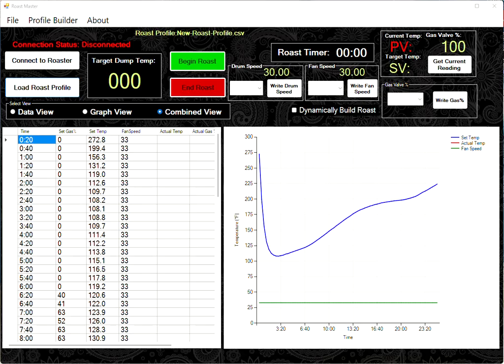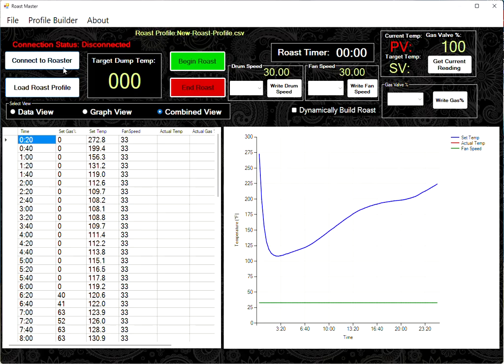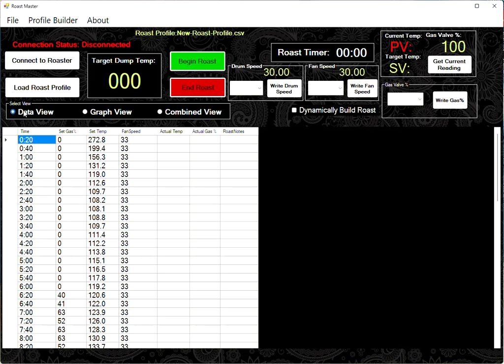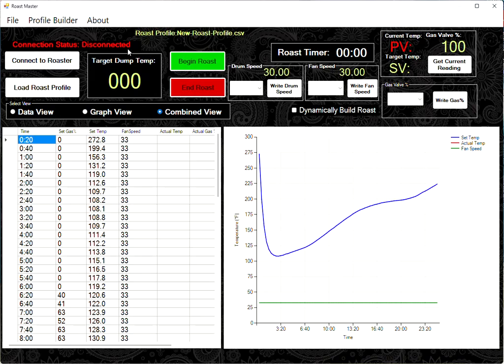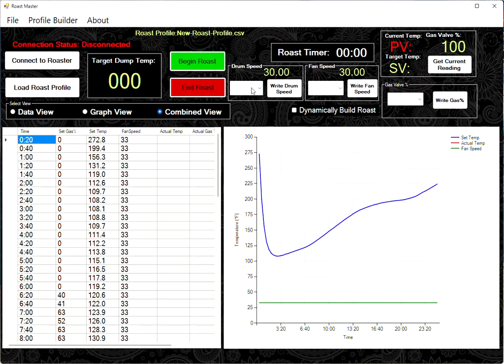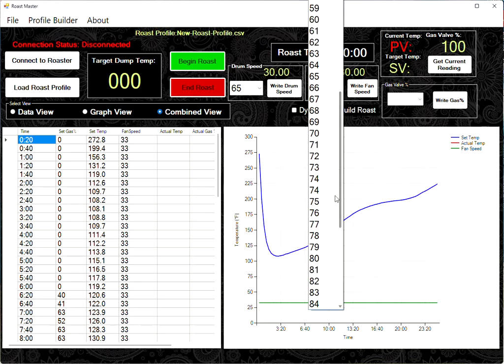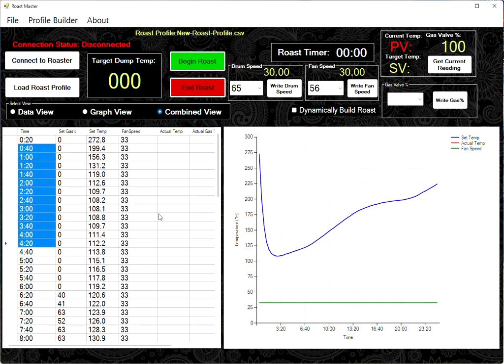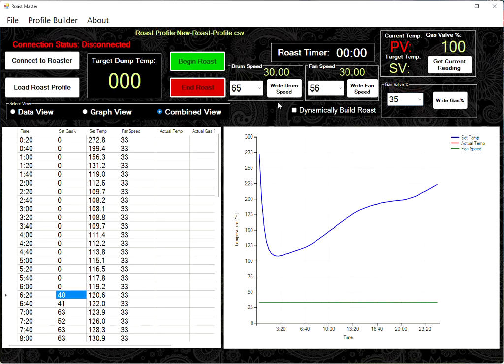Main Page Explanation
🔥 Introducing Roast Master – The Ultimate Roasting Software for the Primo XR-Series! 🔥

Take full control of your coffee roasting process with Roast Master, our latest cutting-edge software designed exclusively for the Primo XR-Series. Whether you're a seasoned professional or just starting, Roast Master gives you precision, automation, and real-time monitoring to achieve the perfect roast every time.

✅ Key Features:
✔️ Intuitive & User-Friendly Interface
✔️ Real-Time Roast Tracking & Data Logging
✔️ Customizable Profiles for Consistency
✔️ Advanced Temperature & Airflow Controls
✔️ Seamless Integration with Primo XR-Series

Elevate your roasting game and experience the next level of precision and efficiency with Roast Master!